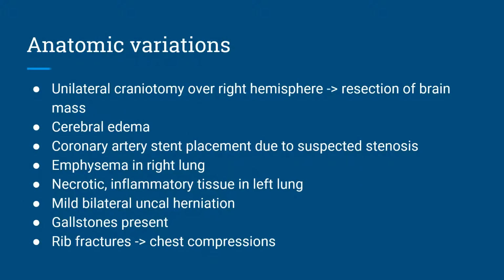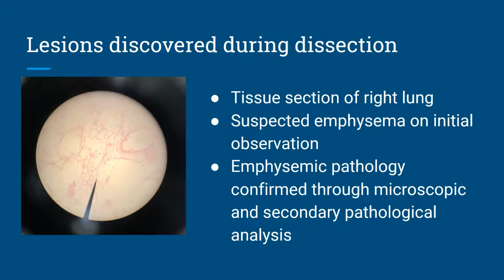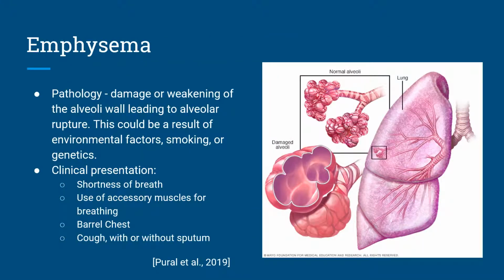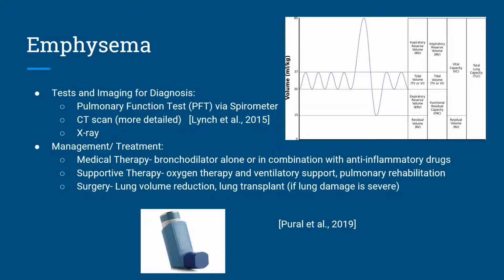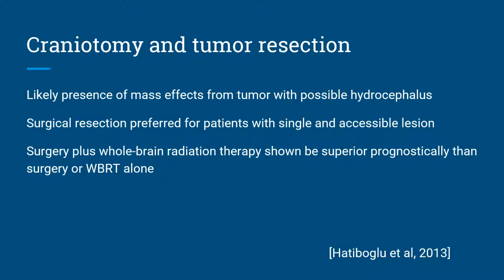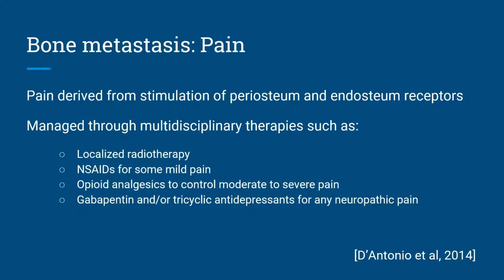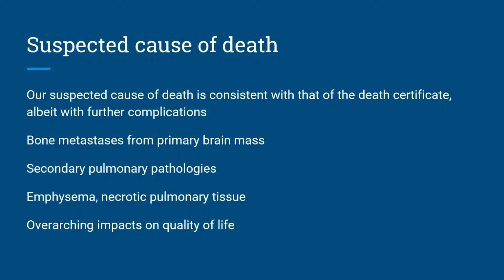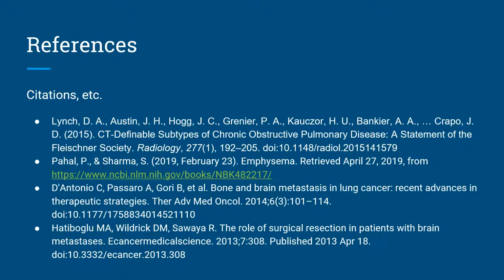Tank 1 DAR Project